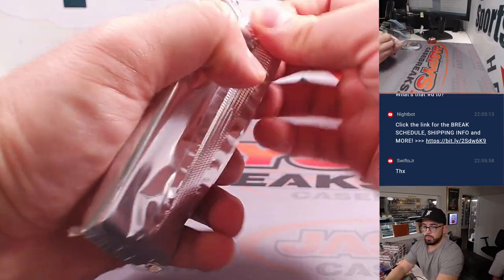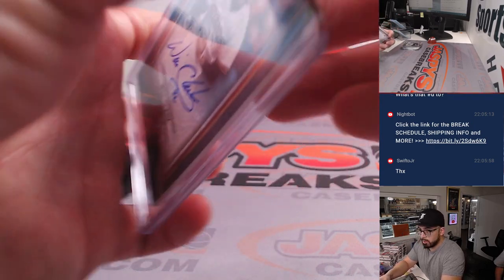Tu, 12.05.23 - 2023 TOPPS MUSEUM COLLECTION BASEBALL 1-BOX BREAK #6 *RANDOM DIVISION*